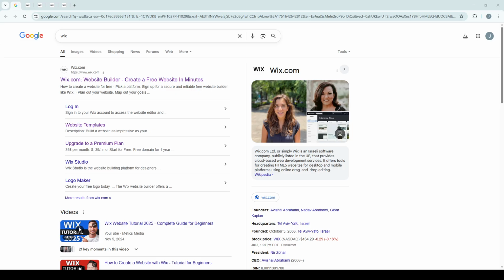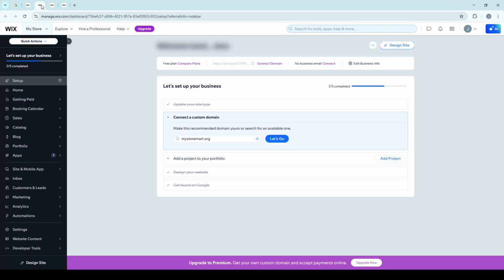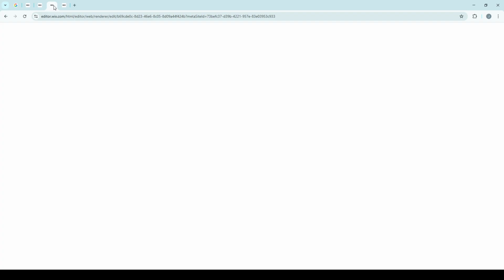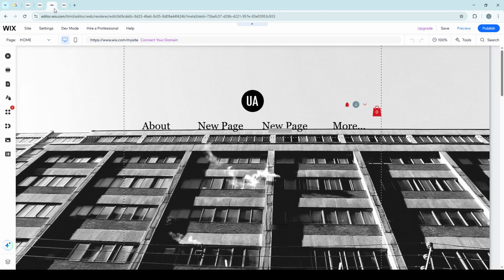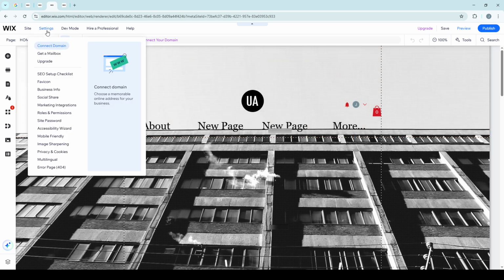How to Change Time Zone in Wix [2026 Full Guide]